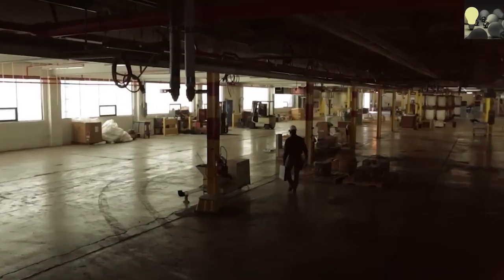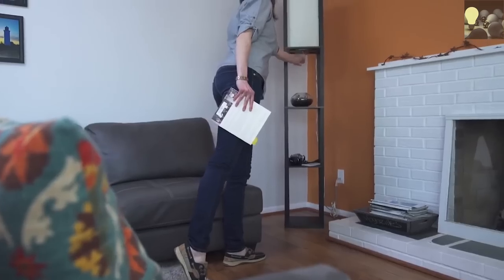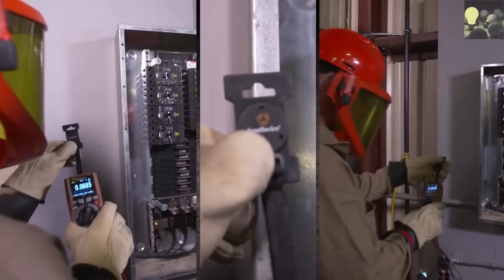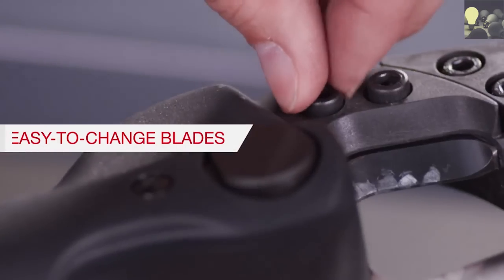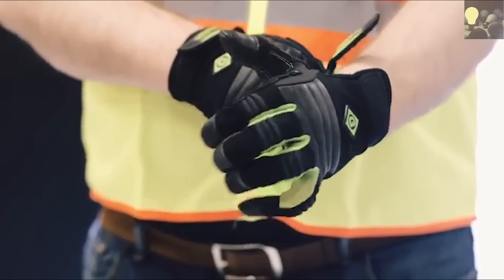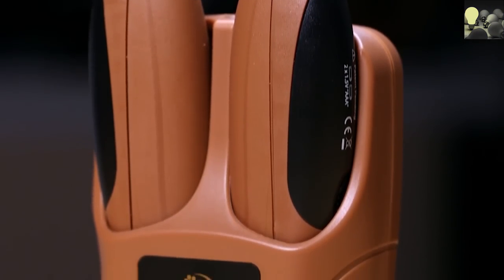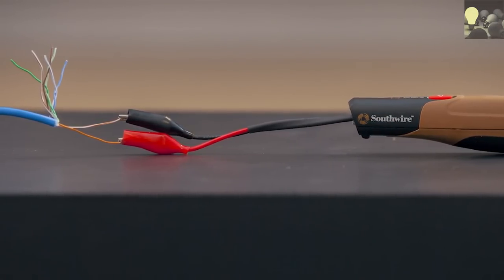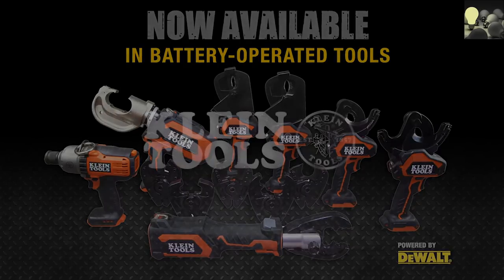TOP 10 BEST ELECTRICIAN TOOLS YOU NEED TO SEE 2020 AMAZON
1. IDEAL INDUSTRIES INC. SureTrace 61-957 Circuit Tracer Open/Closed

2. HAMMERHEAD 4V Lithium Rechargeable Screwdriver with Patented Circuit Sensor Technology and 9-Piece Bit Kit

3. Milwaukee 2210-20 Fluorescent Lighting Tester

4. Southwire Tools & Equipment 15190T MaintenancePRO Color Screen Multimeter with MApp Mobile App

5. Hilti Cordless Wire Cutter NCT 25-A ACSR

6. VOLTCLAW-12 Nonconductive Electrical Wire Pliers

7. Greenlee - Micro Cutter, Bolt (110V)

8. JOKARI 30900 Allrounder Cable Stripper for Multiple Round and Flat Cables

9. Southwire KIT, T200K MULITPURPOSE TONE & PROBE

10. Klein Tools BAT20-7T Battery-Operated 7-Ton Cable Cutter/Crimper